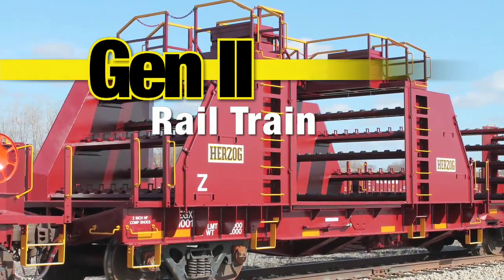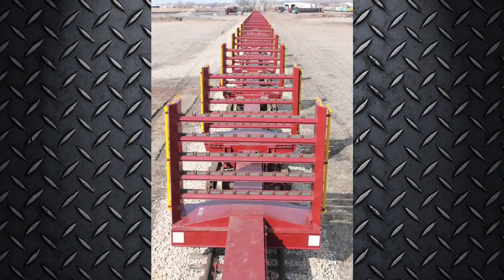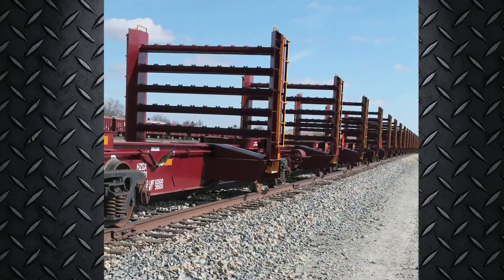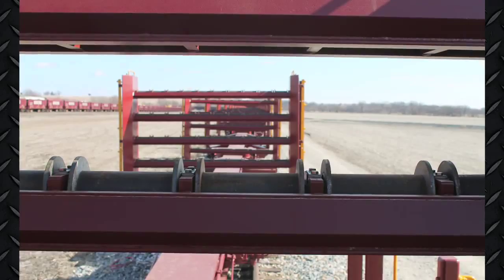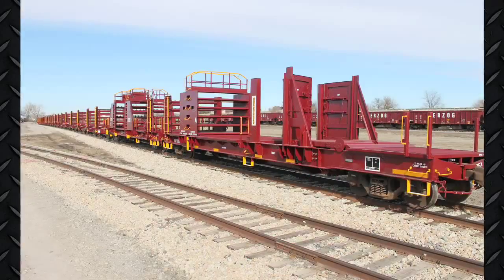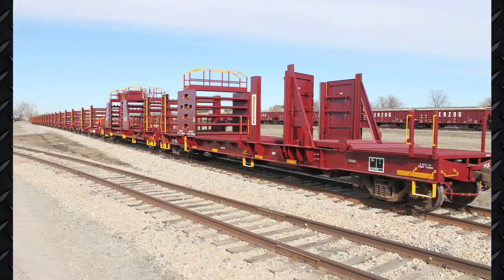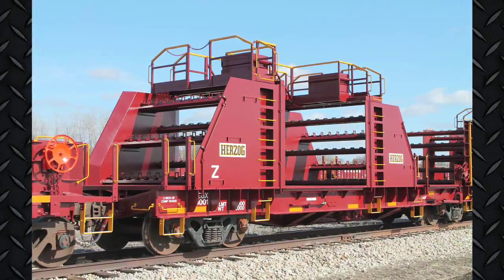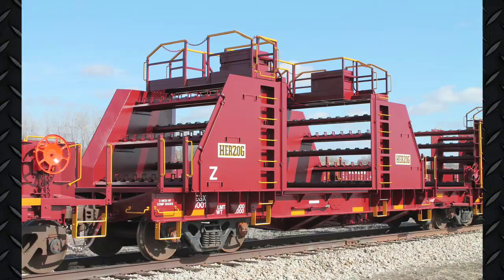GEN II Rail Train